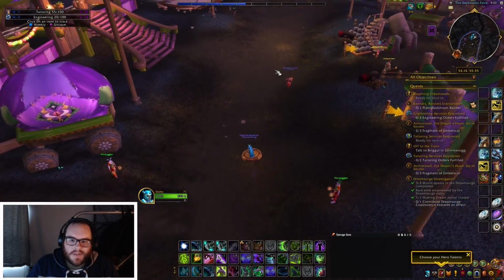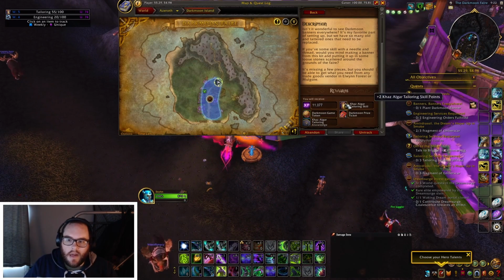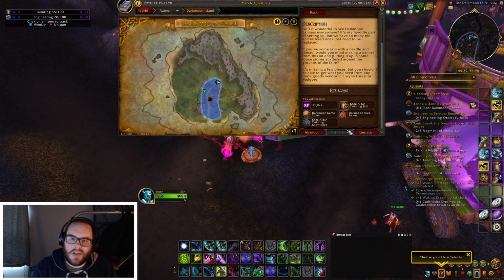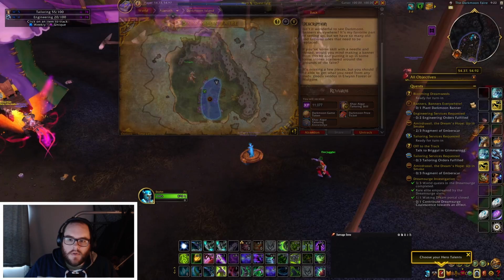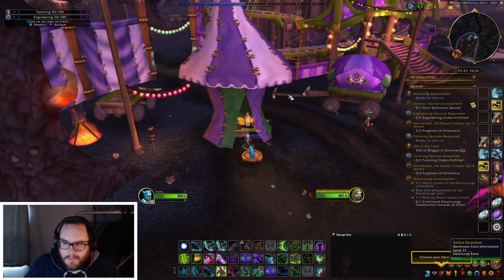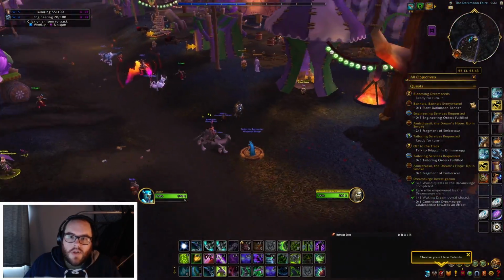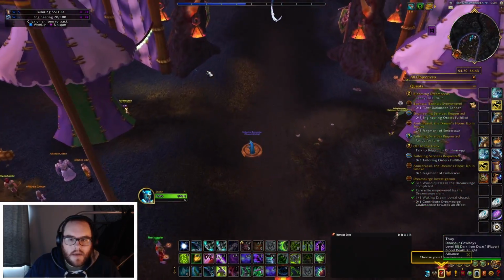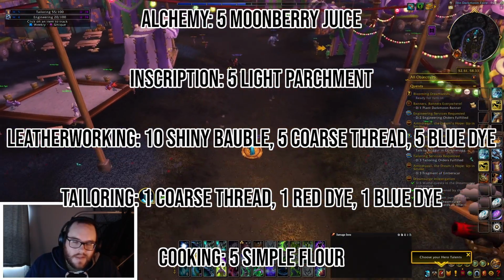LEVEL UP Your GOLDMAKING with DARKMOON FAIRE | The War Within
(TSM profiles available in discord)